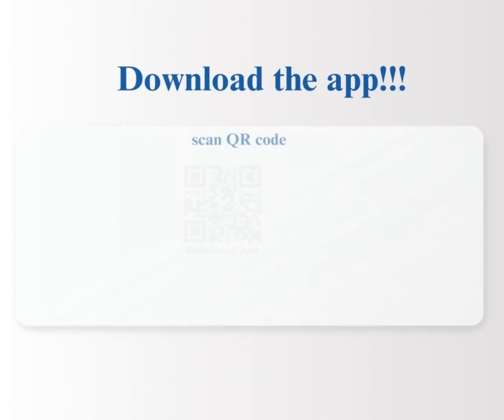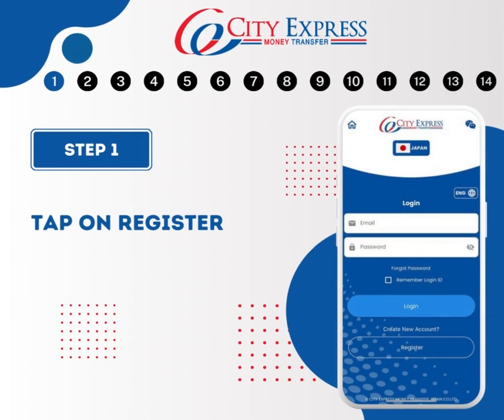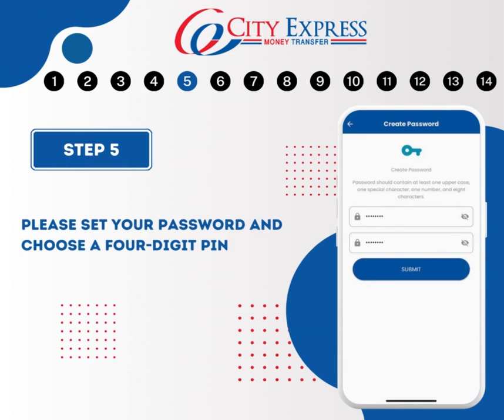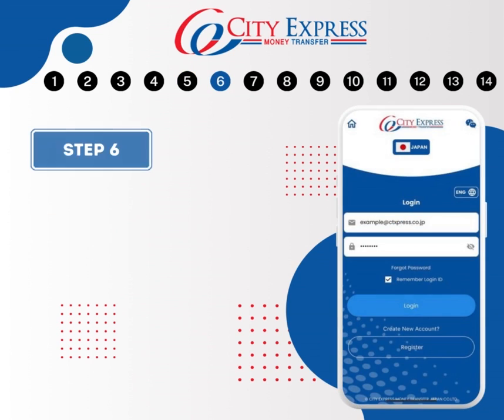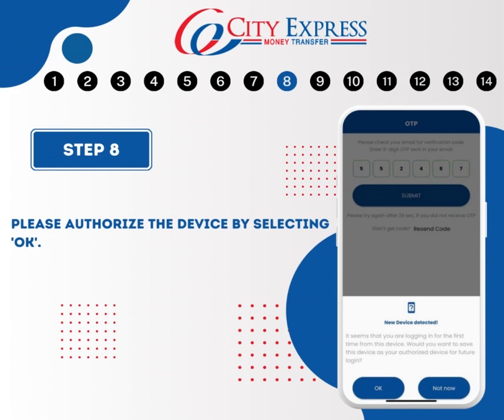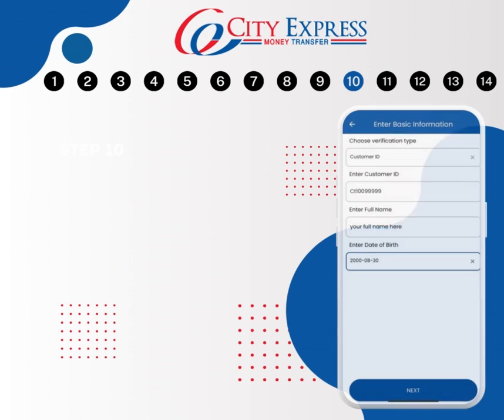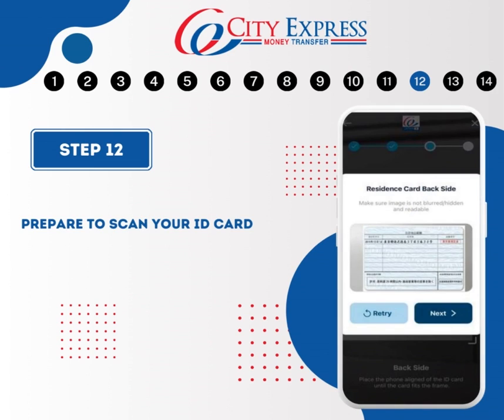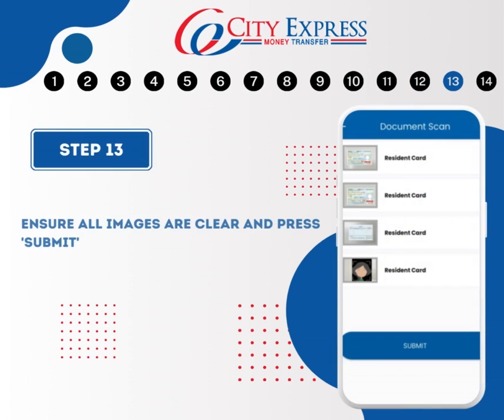City Express Japan Mobile app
City Express Money Transfer Japan Co Ltd is an international money transfer service provider in Japan. Head quartered in Shinjuku, at the heart of Tokyo, its easy to use City Wallet Card enables you to send money worldwide.